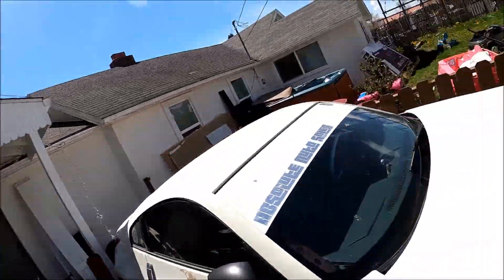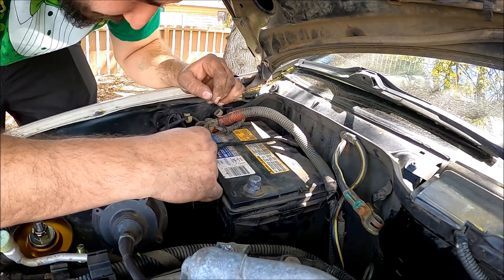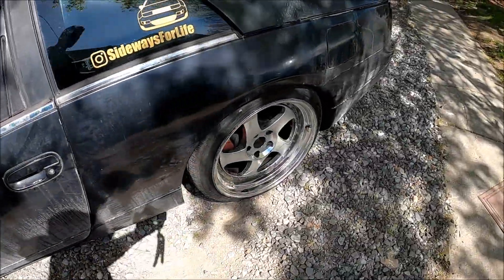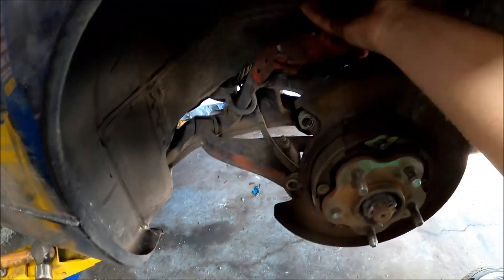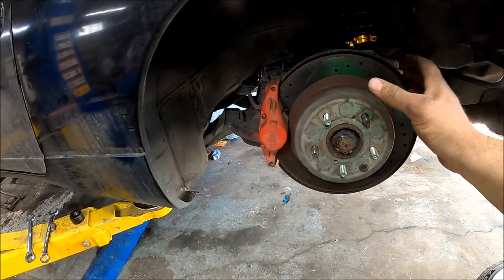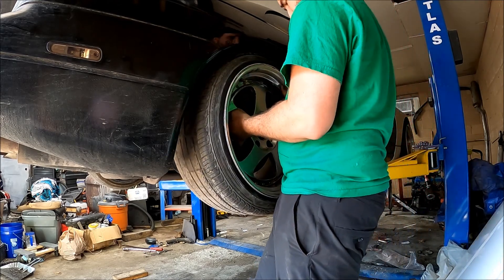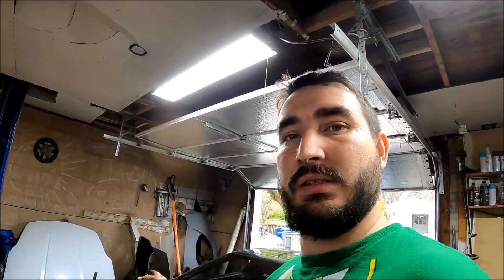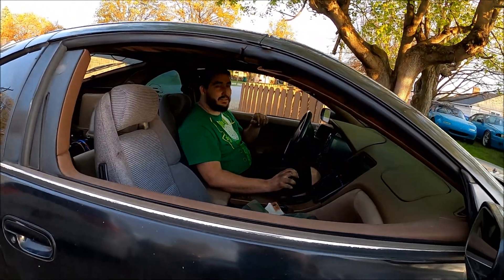fixing things on the z32 300zx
this video i fix the battery tie down, raise the front and repalce wheel studs and put new lug nuts on